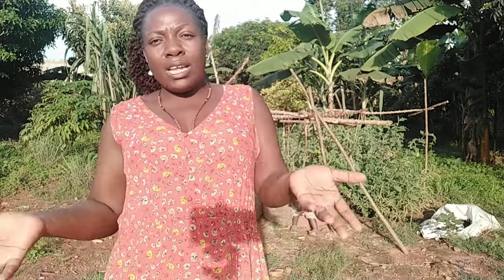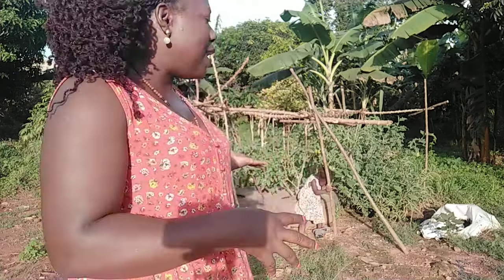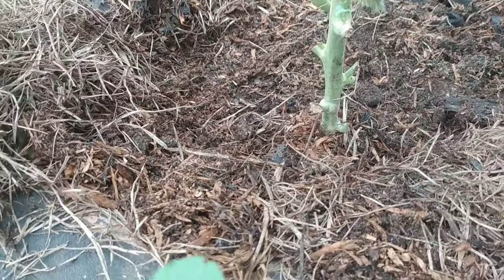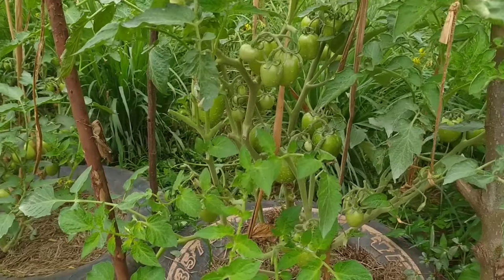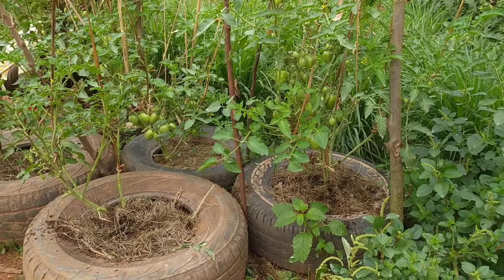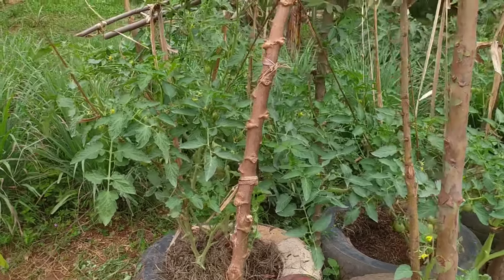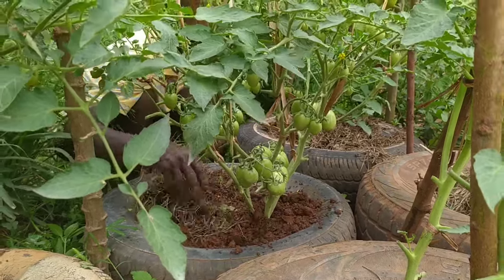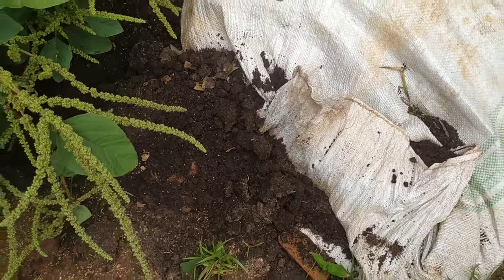Use these organic fertilizers on your tomatoes and you will not regret.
use these organic fertilizers ; cow danga
                                                     chicken weasts etc

thanks always for coming back to watch my vedio